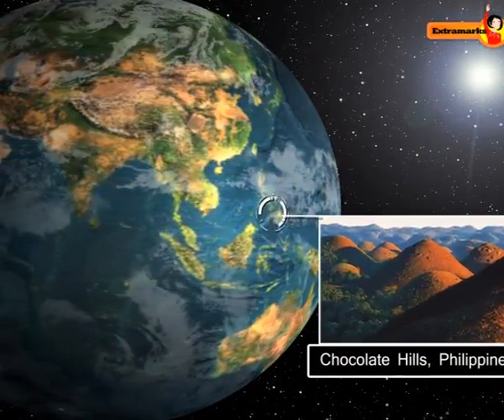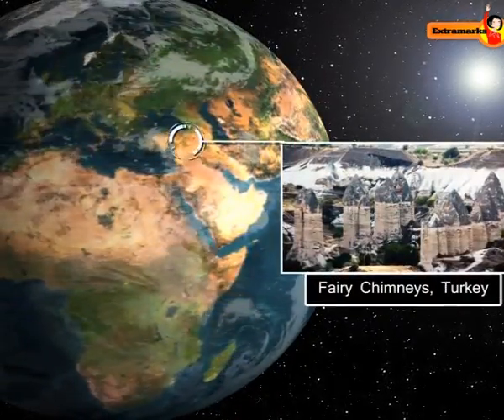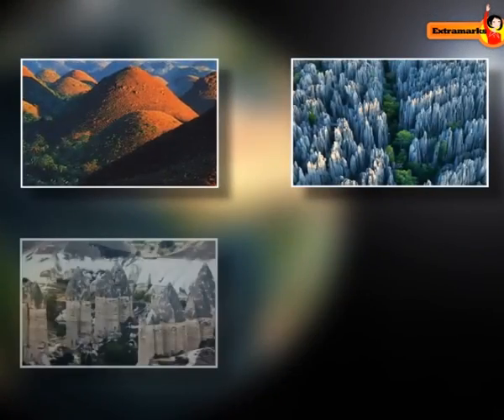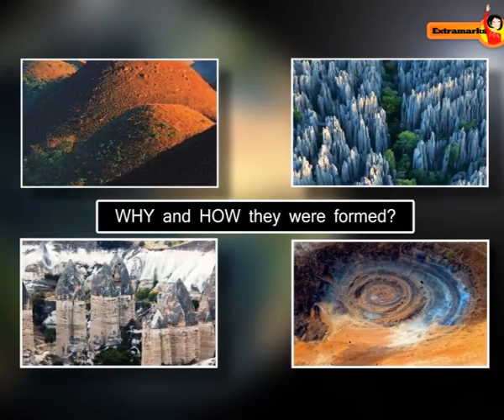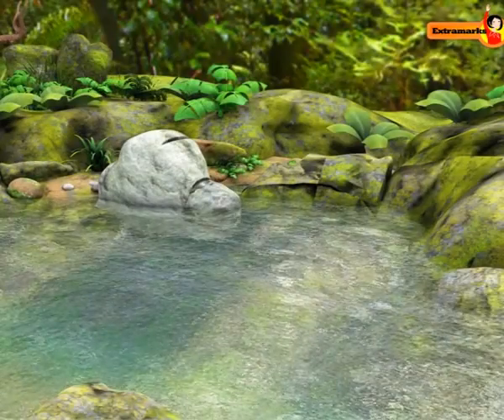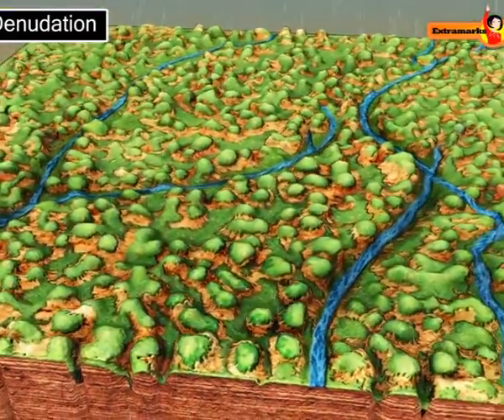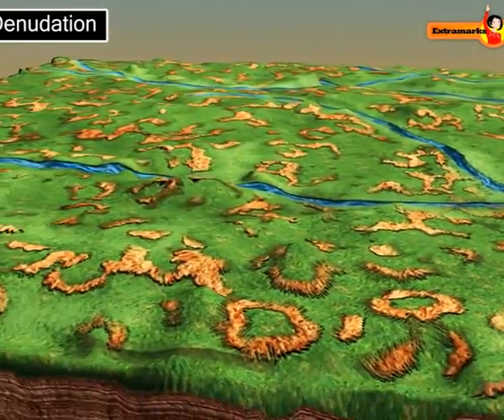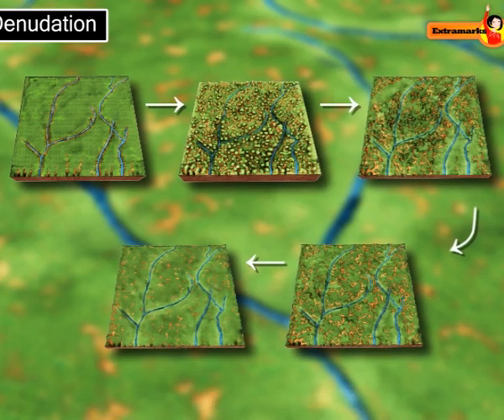Denudation Concept for CBSE Class 11 – Extramarks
Learn the concept of Denudation with real life examples. To get more insights on Denudation, study NCERT solutions, checkout geography class 11 notes & practice geography sample papers offered by Extramarks.com. For more information .Don't Forget to SUBSCRIBE To Extramarks for More Tutorials